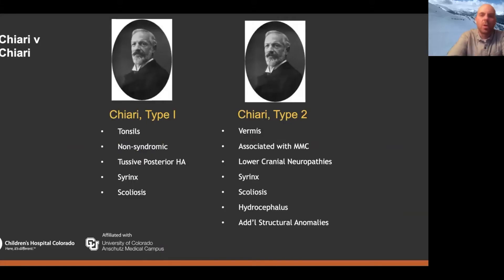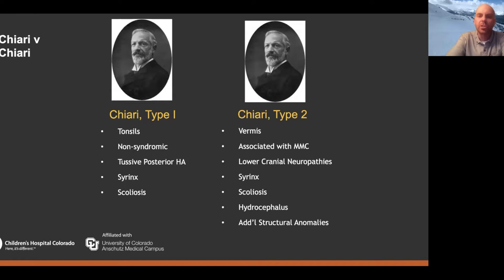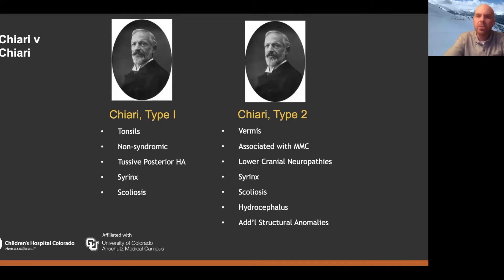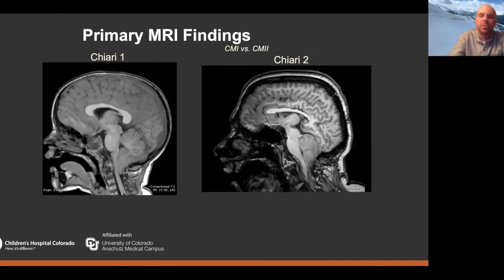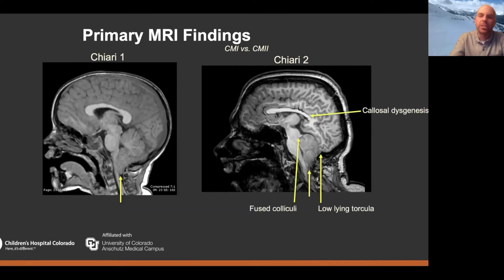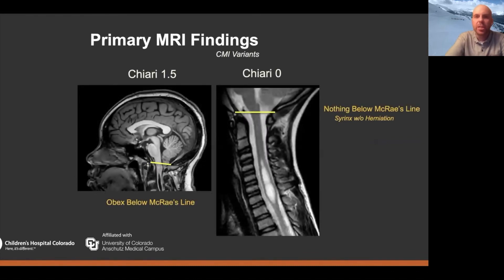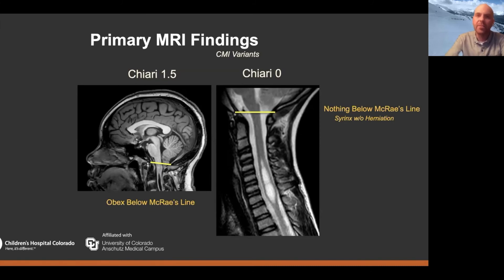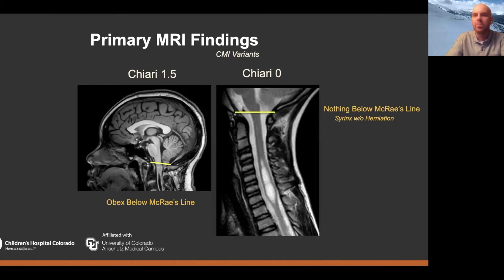Primary MRI Findings for Chiari Malformation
Come along with Dr. Todd C. Hankinson from the University of Colorado School of Medicine as he describes the most common MRI findings that are seen in patients with Chiari malformation.

About Us

Future Neurosurgeons are training today! to register for live courses